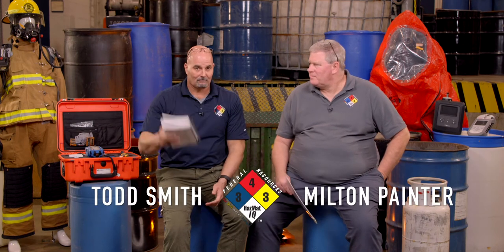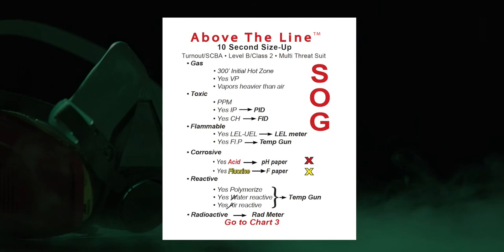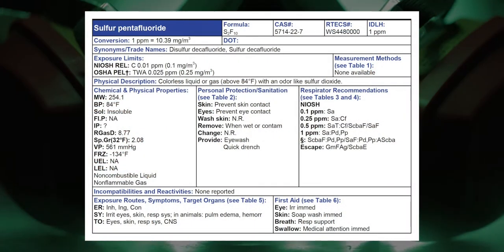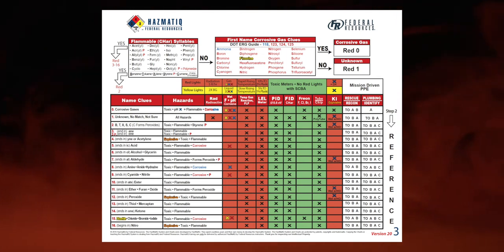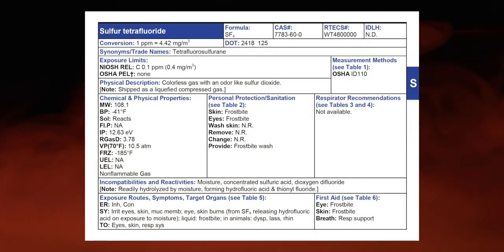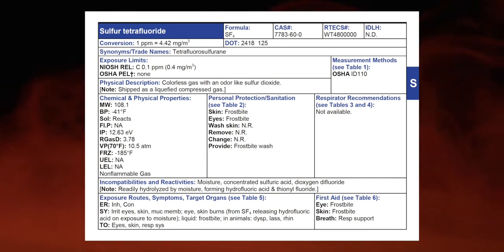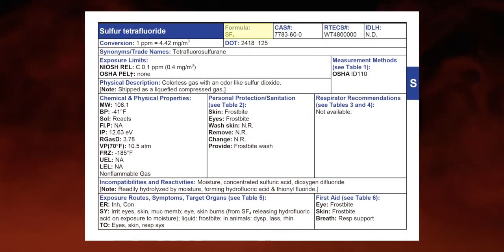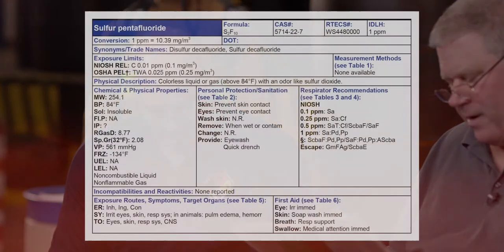Sulfur... Fuoride - Chemical of the Month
HazMatIQ Trainers Todd Smith and Milton Painter break down Sulfur and the number of different Fluorides and the differences they can have on responding to these threats.

Follow along as we run the HazMatIQ system to find out how to assess the threat, determine the chemical, and respond properly.

Don't have the Version 20 charts? Sure you do.
Download the new HMIQ eCharts 2.0. Available on the iTunes App Store and Google Play.